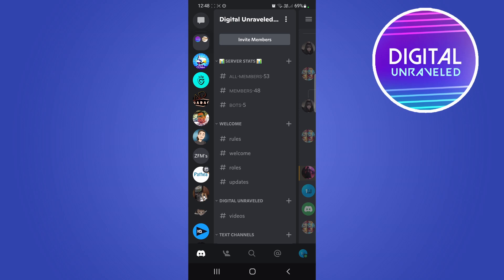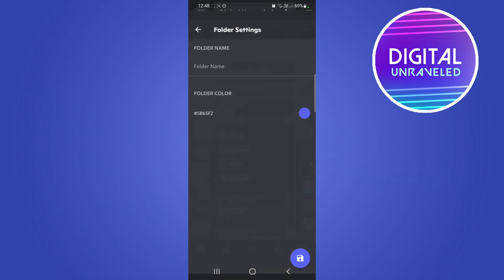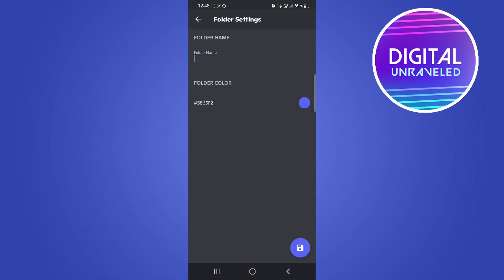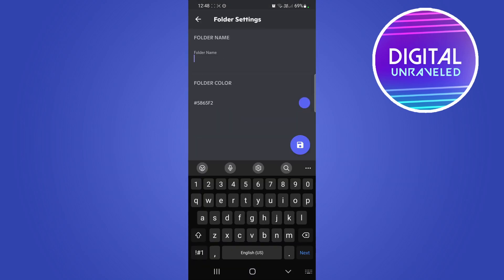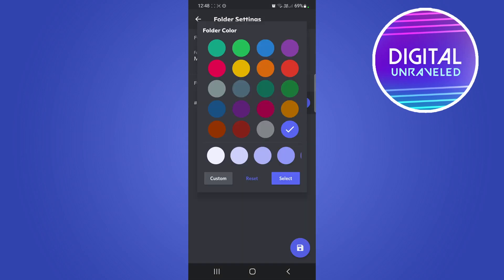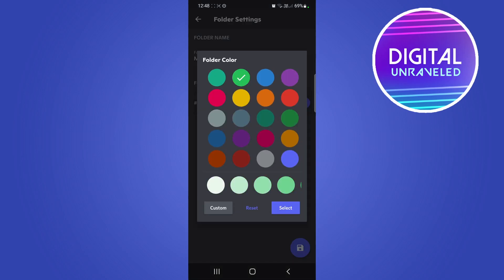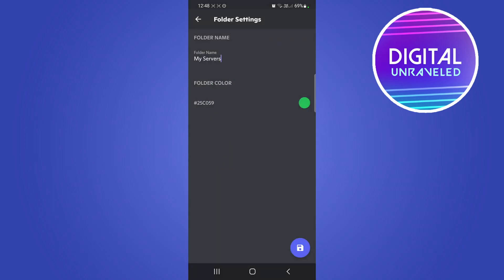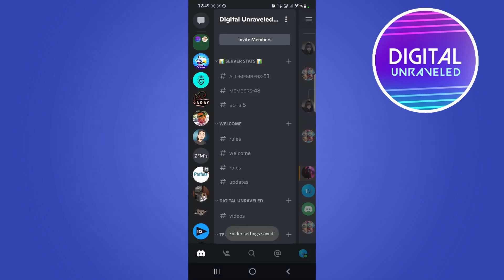How To Create Server Folders On Discord Mobile (NEW!)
Learn How To Create Server Folders On Discord Mobile